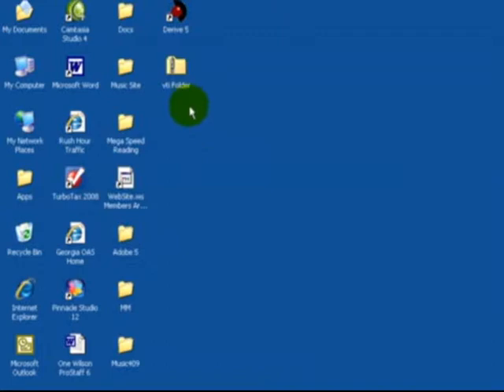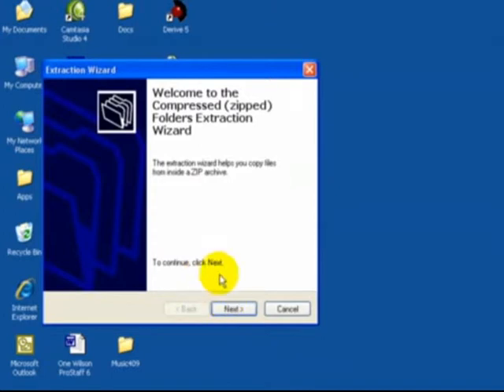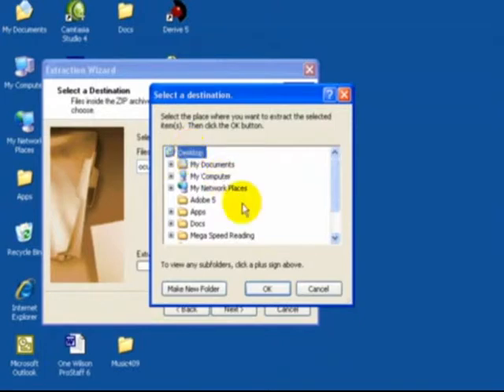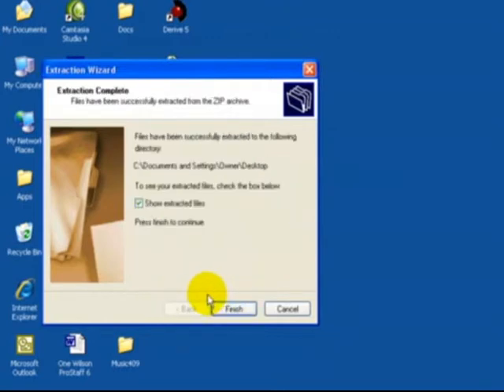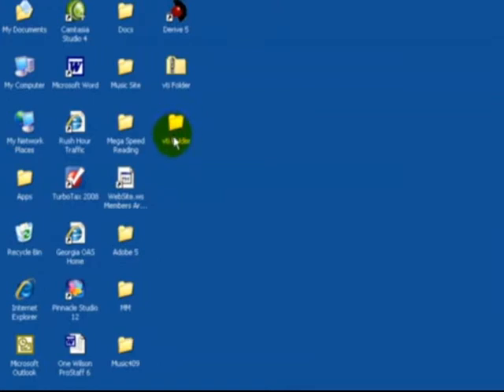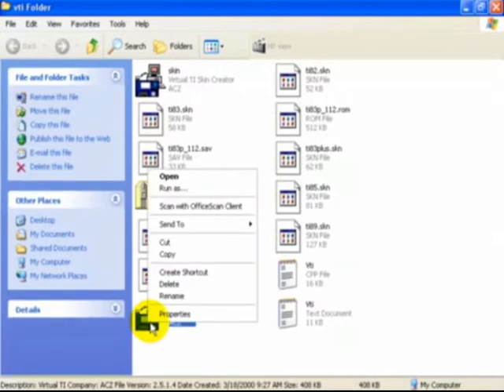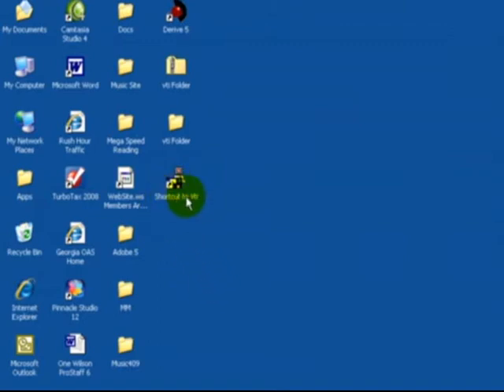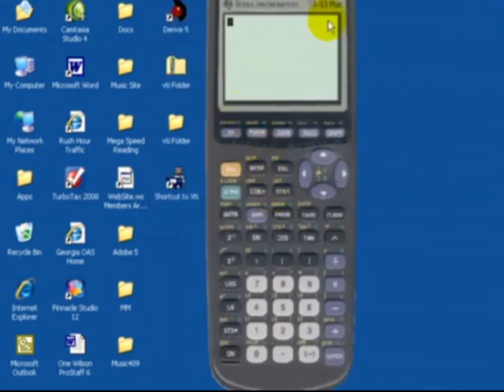Ti-Tutor - VTI with free download link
Virtual Texat Instruments Calculator with download link.